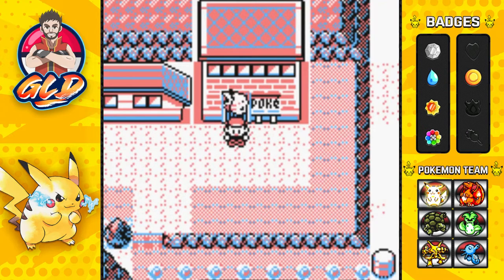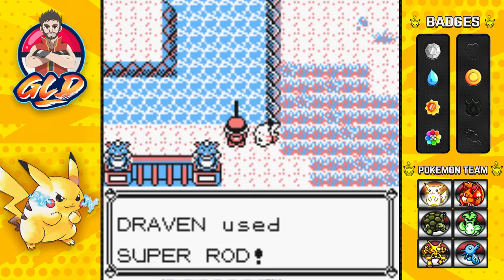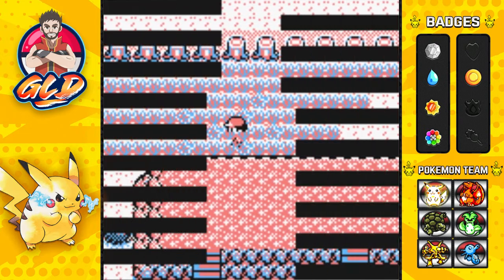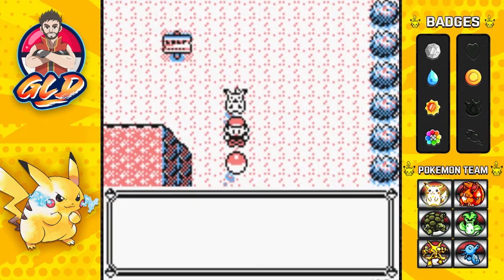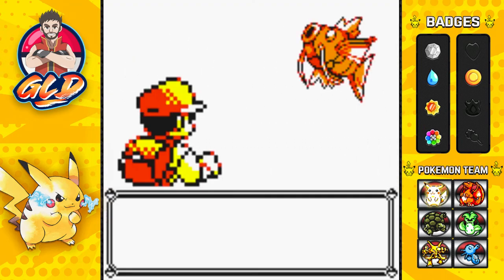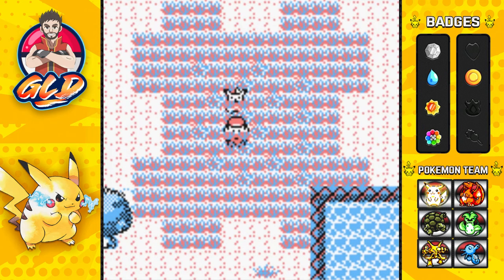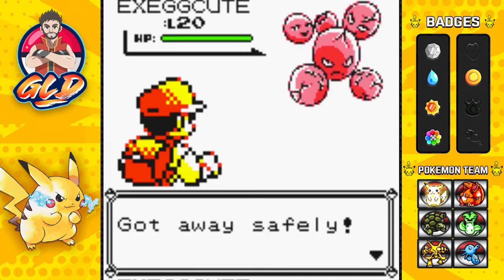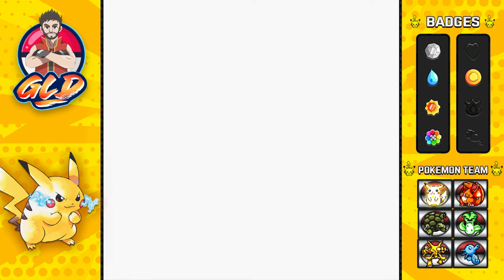Pokemon Yellow Walkthrough (2022) Part 24: Safari Zone!